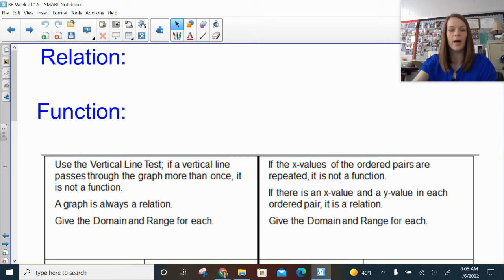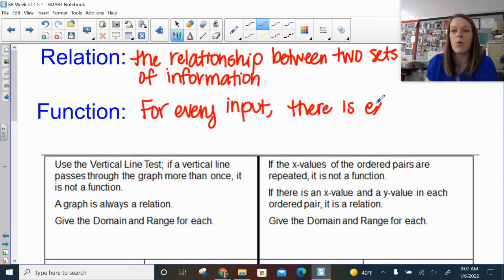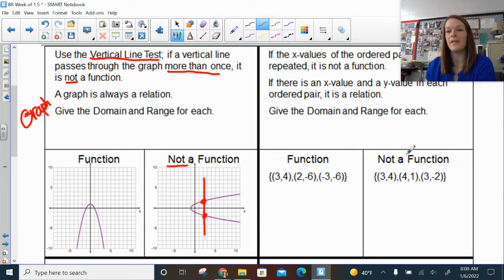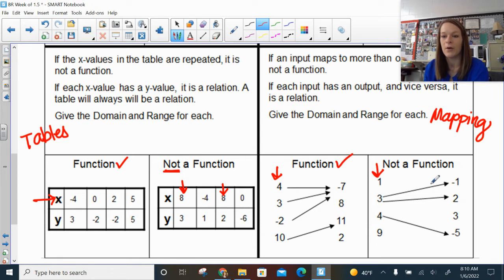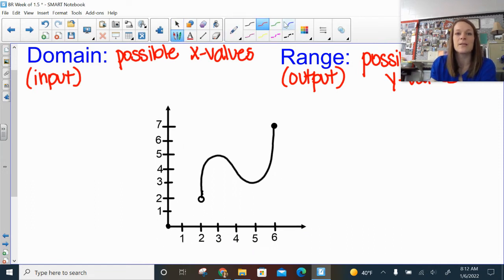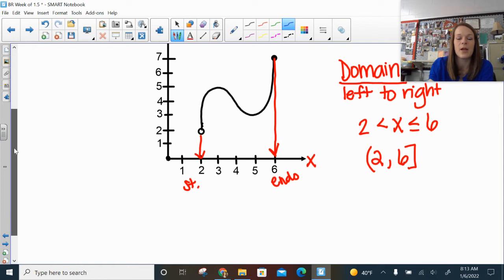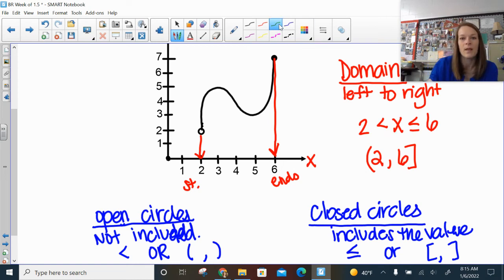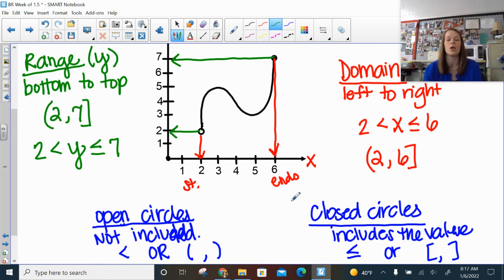Functions, Domain, and Range